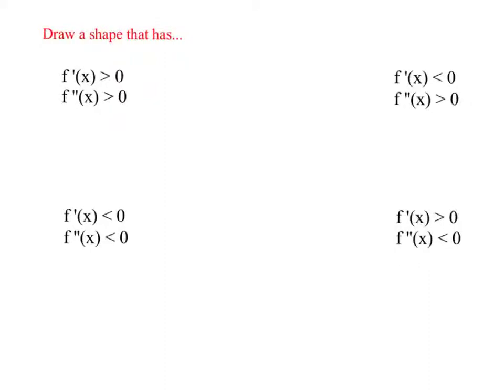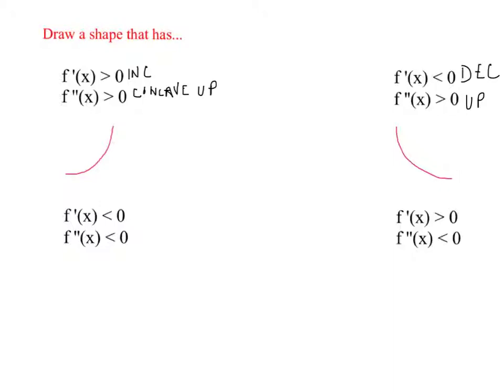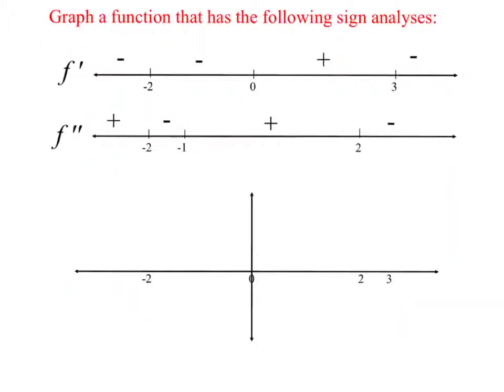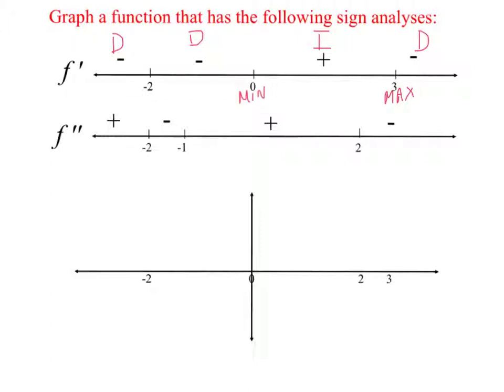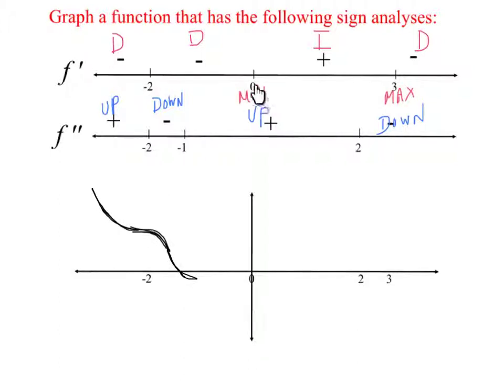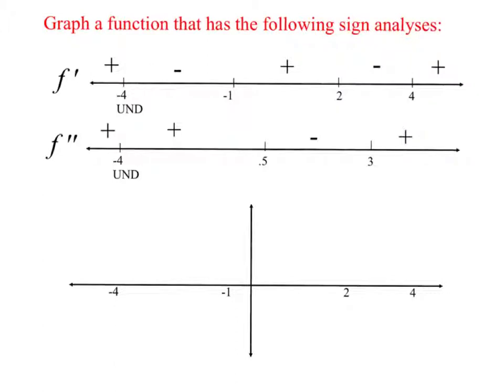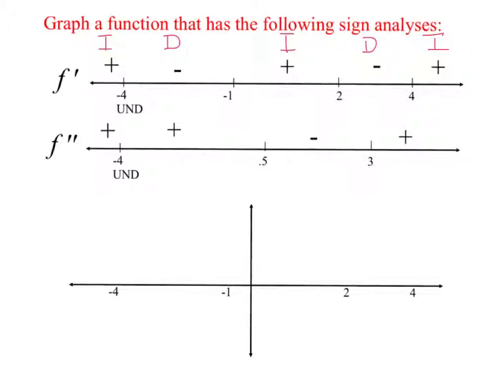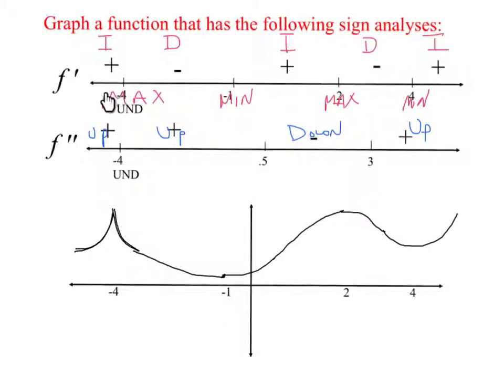Calculus Draw the function given the derivative